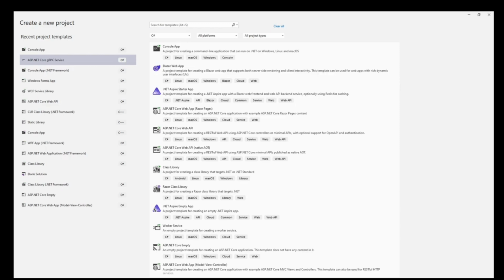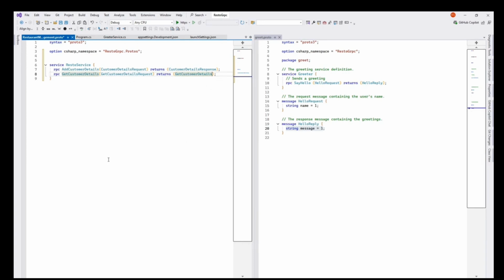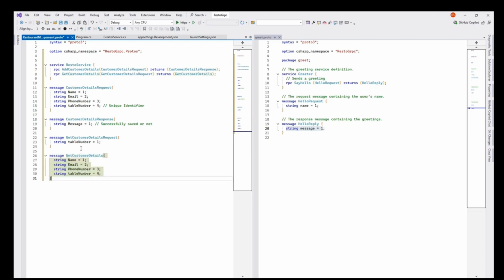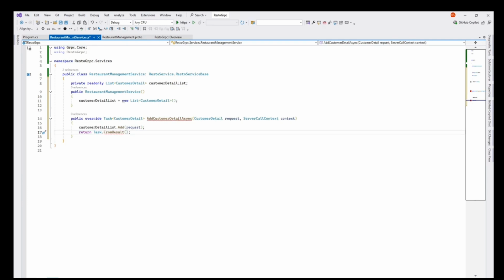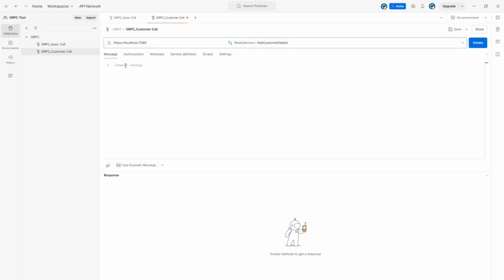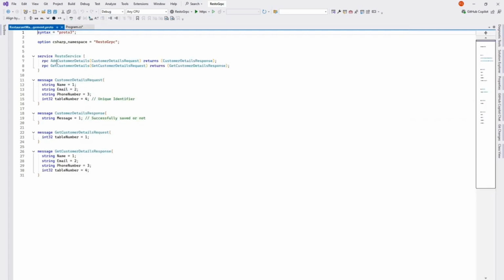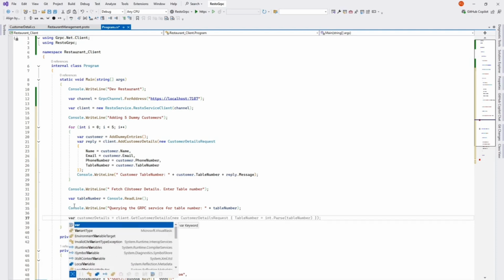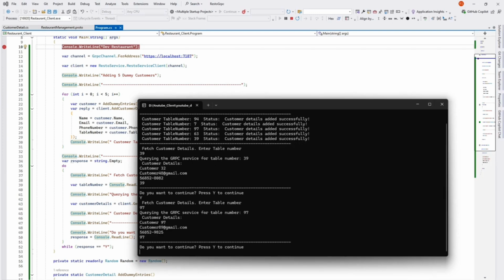GRPC Example: Restaurant Management